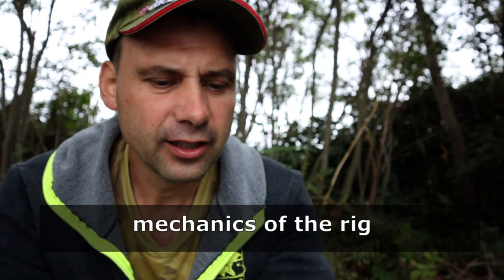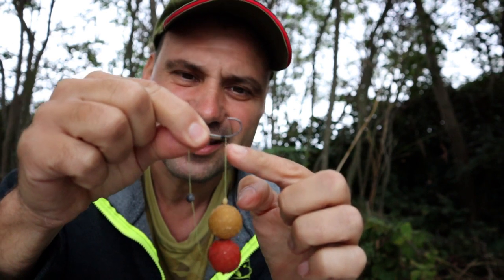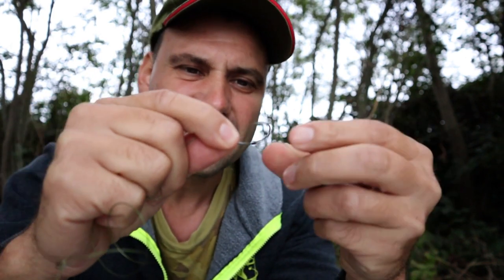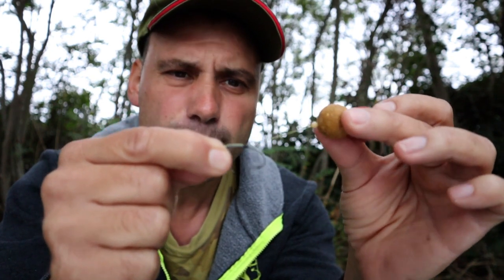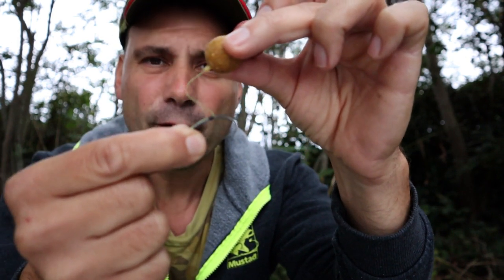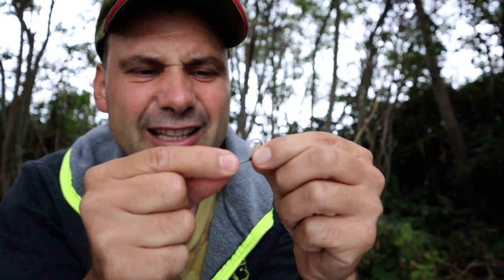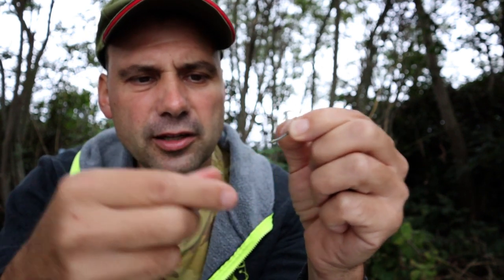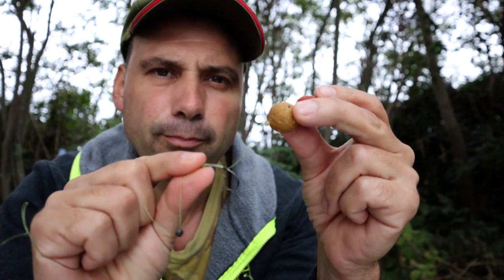Риболов на шаран: Дължината на косъма (с превод на Български език)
In this carp fishing video I reveal blow back rig and more specifically, discussed are three reasons making me feel confident when I use long hair length.

ДОПЪЛНИТЕЛНА ИНФОРМАЦИЯ:
👨‍🏫Чрез поредица от имейли ви предоставям БЕЗПЛАТНО информация, свързана основно с направата на протеинови топчета. Първото видео ще получите минута след вашата регистрация. Всеки следващ имейл ви го изпращам 24 часа след предходния. Абонирайте се за серия от имейли от тук:

МОИТЕ ПРОДУКТИ:
Присъединете се БЕЗПЛАТНО към моя дискорд канал, следвайки линка отдолу:

Стъпки за закупуване на курс:
1. Копирайте линка в търсачката на компютъра или телефона си;
2. Инсталирайте си безплатно discord (има и приложение за телефон);
От главното меню прегледайте следните секции:
👉🏻 онлайн-курс-1 (направа на рибни протеинови топчета);
👉🏻 онлайн-курс-2 (тактики за успешно стартиране на сезона);
👉🏻 онлайн книжка (рецепта за рибните топчета с вградени линкове към продуктите);
3. Заплатете избраната услуга, посредством детайлите за банков превод;
4. Ще ви предоставя постоянно членство към канала с избраната услуга;
5. Получавате съпорт чрез каналите за комуникация с мен в канала.